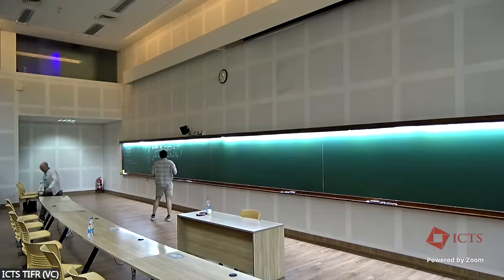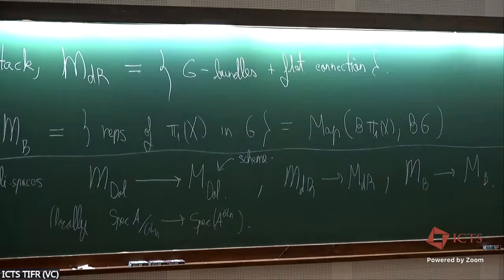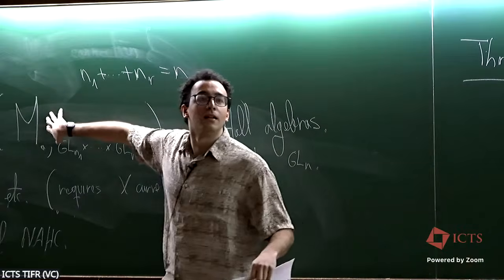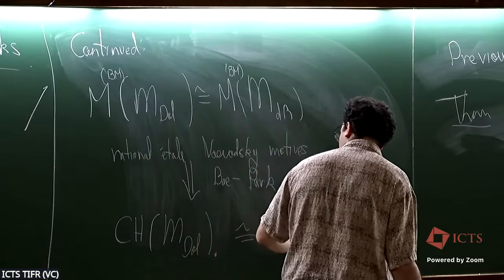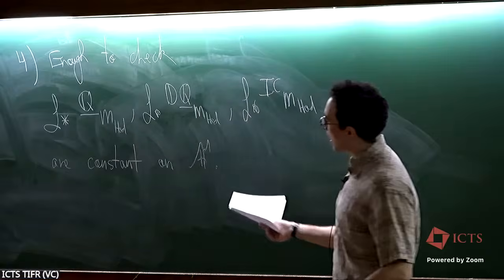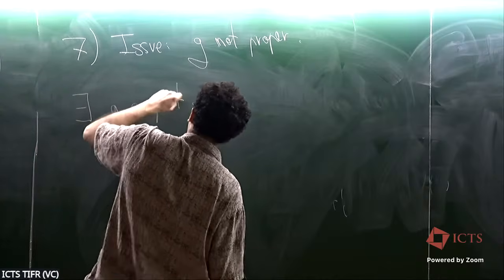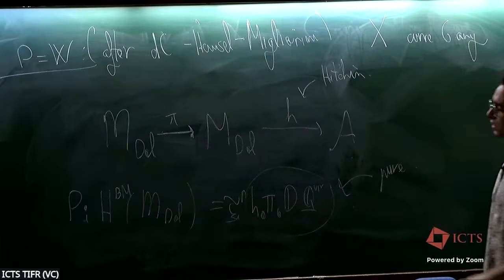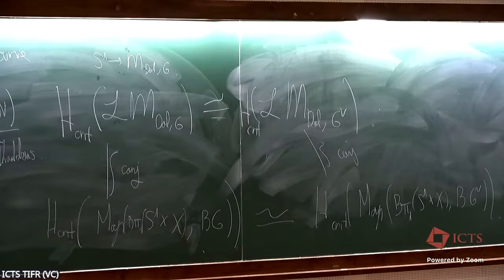Non-abelian Hodge Theory for Stacks by Andrés Ibáñez Núñez